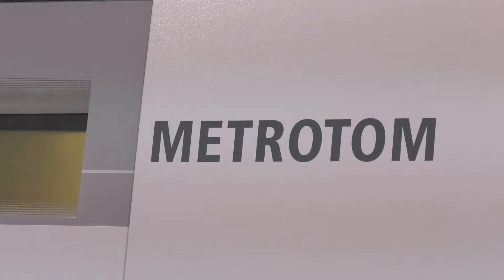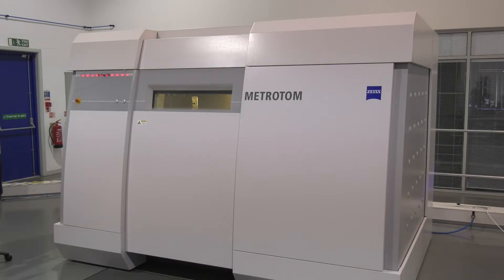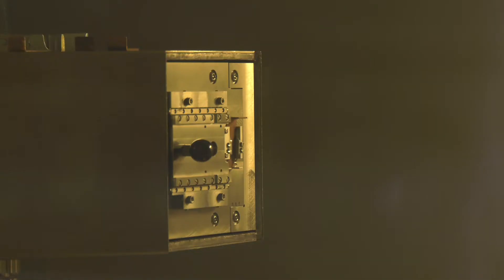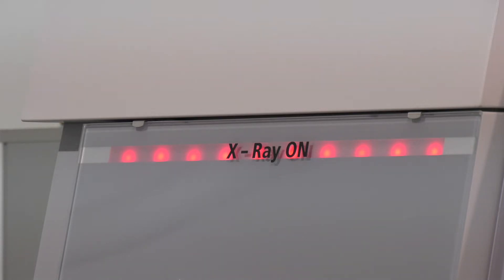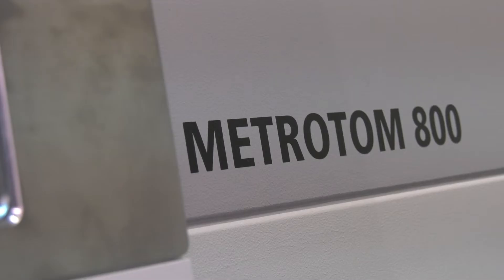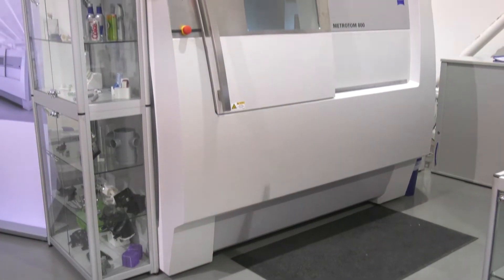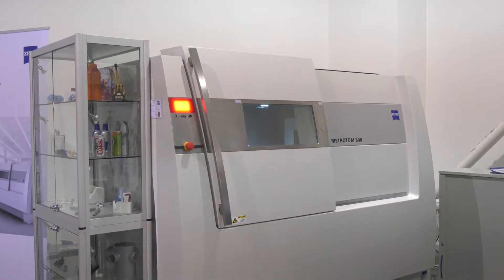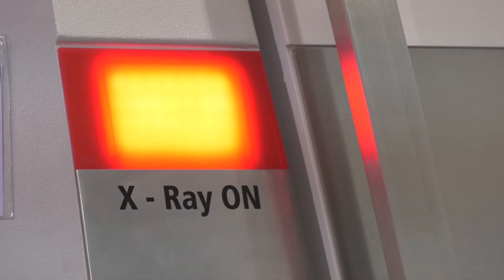Unmissable Special Offer from ZEISS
MTDCNC are at ZEISS competence centre in Rugby, where Gio is astonished by ZEISS special and unmissable offer on two CT scanners.

The offer is a 45% discount on the set price of the Metrotom 1500, which has a power output of 225KV, it has a 2K detector, an MP value of 19 Microns with the ability to inspect or measure parts up to 500mm in diameter!

The discount is also applicable to the Metrotom 800 machine, which has a power output of 130kv, a 1.5K detector, an MP value of 4.5 Microns, with the ability to measure and inspect parts up to 300mm!
The 45% discount which is applicable to both of these astonishing machines also includes full installation and training anywhere in the U.K and Ireland.

This is almost a half-price discount on these machines, and to take full advantage of this astounding offer, visit the ZEISS website or give them a call today.